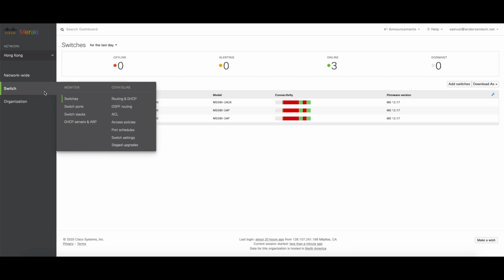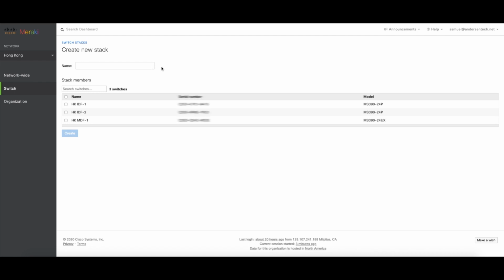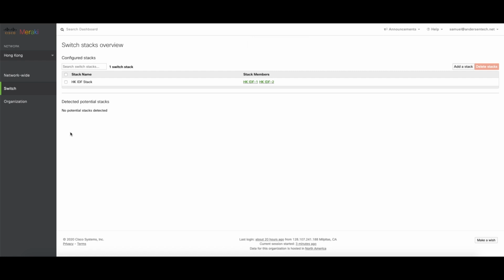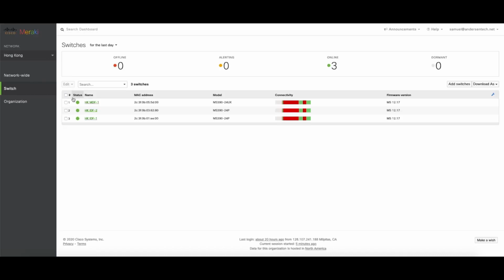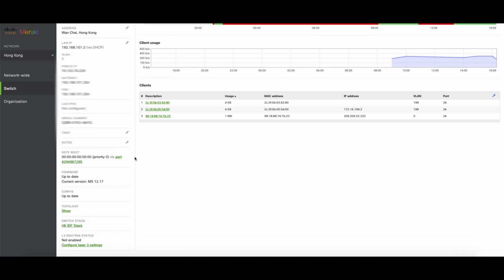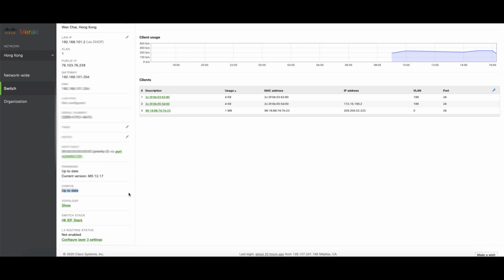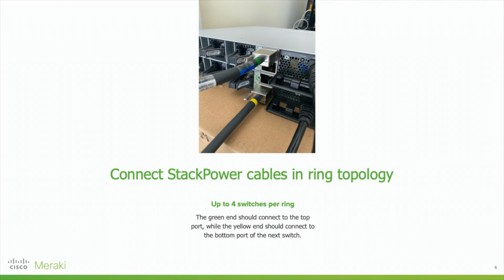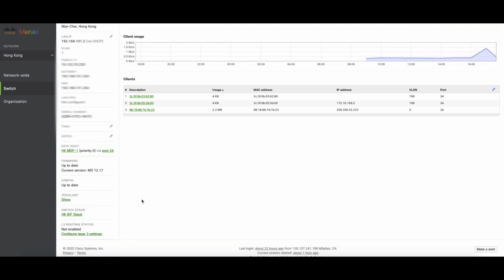Cisco Meraki MS390 Stack Setup Walkthrough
The following video shows how to configure and implement stacking with the MS390.
For more information in general please check out the following